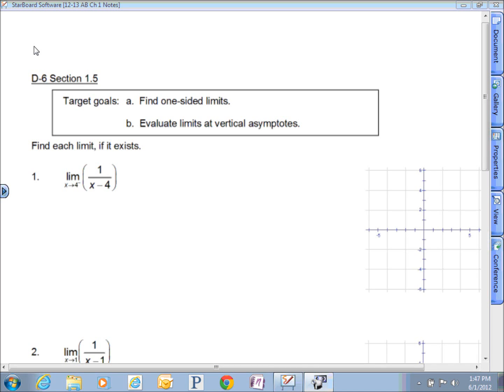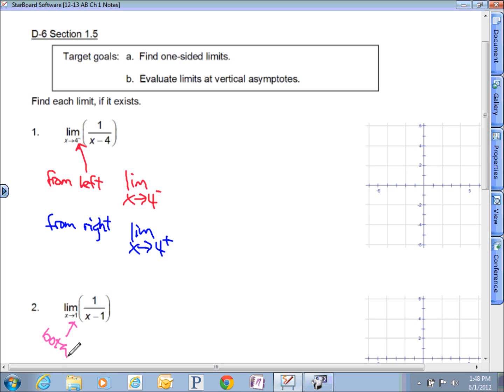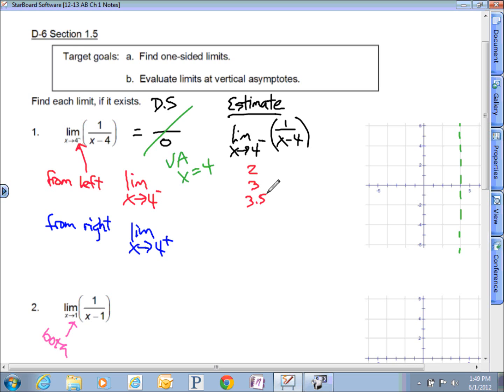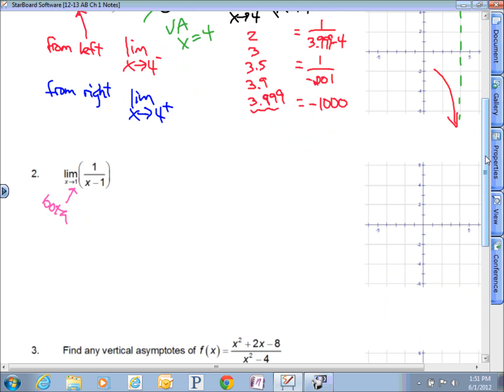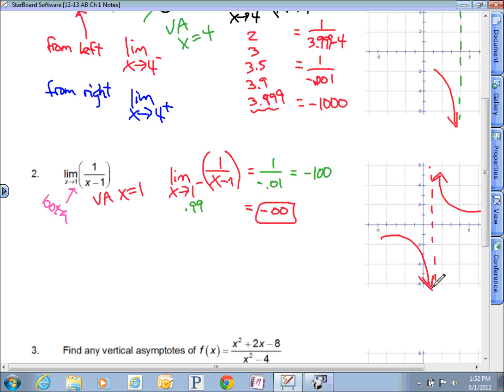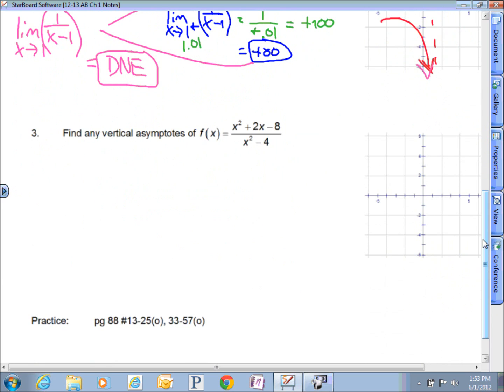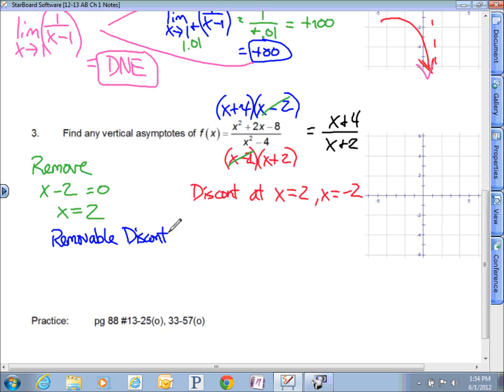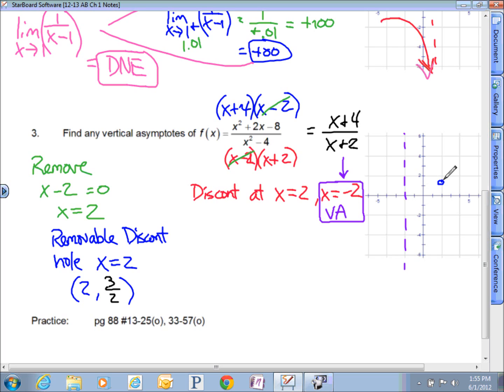1 5 One sided limits and Vert Asymptotes